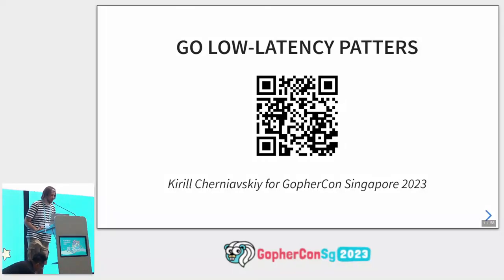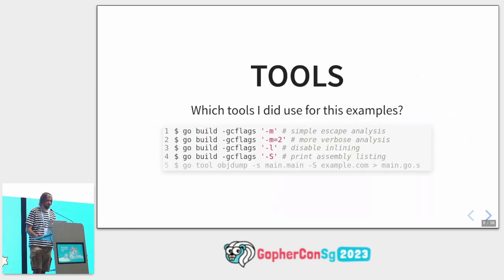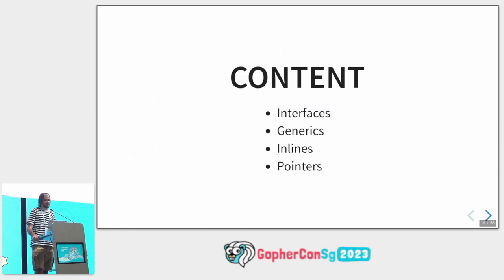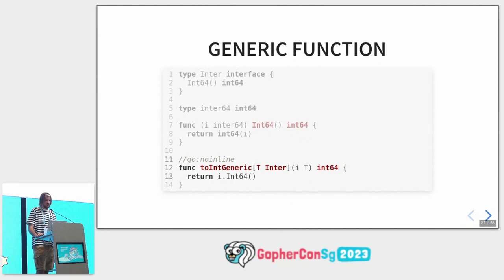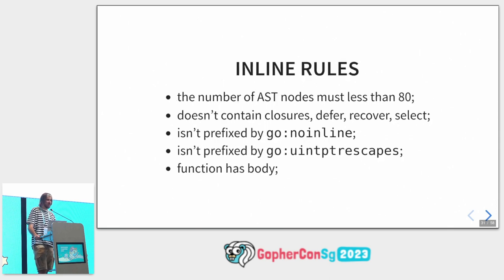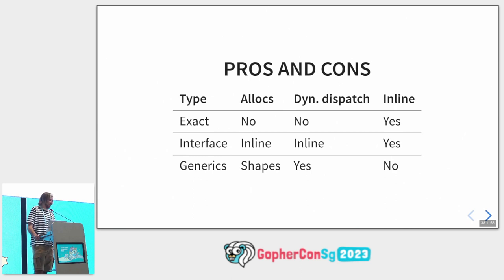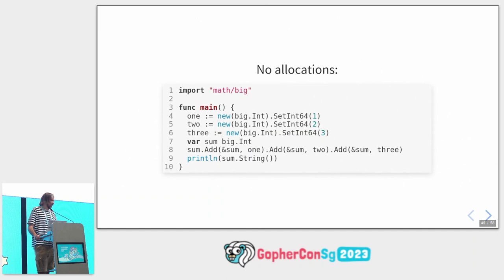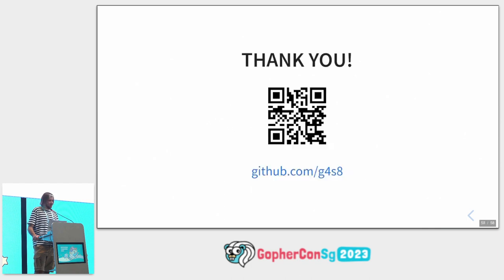Go low latency patterns - GopherCon SG 2023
Speaker: Kirill Che

In today's fast-paced digital landscape, optimizing the performance of applications is paramount, especially for performance-critical paths. In this talk, we will dive deep into the world of Go low latency patterns, exploring the techniques, examples, and explanations for writing efficient, high-performance code in Go.